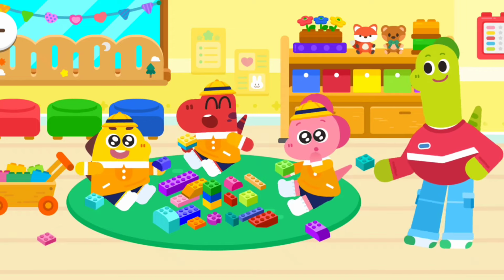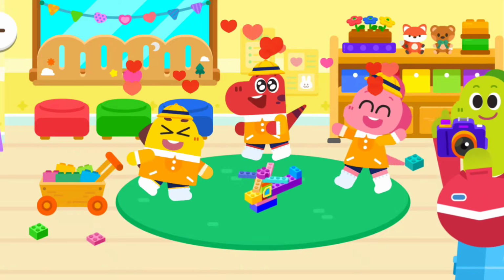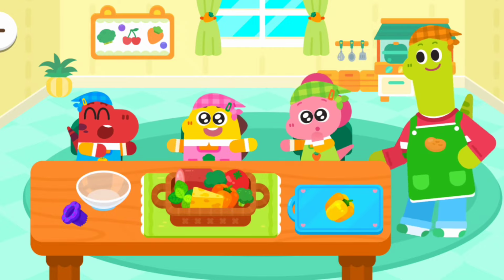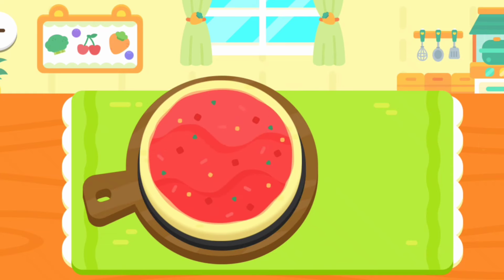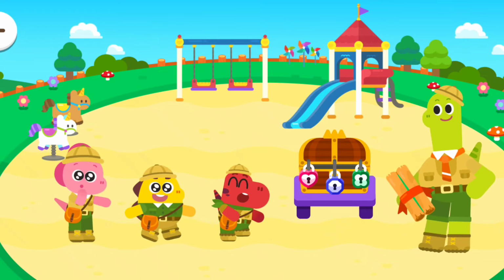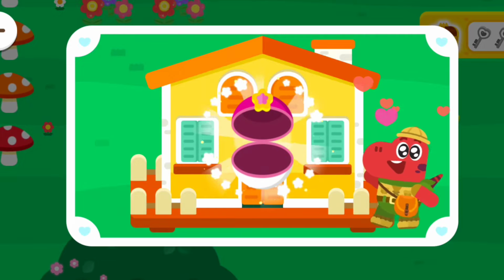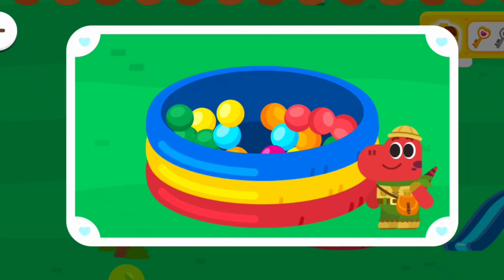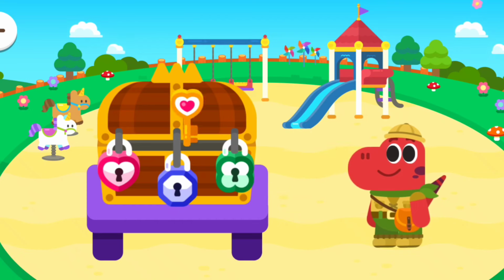Cocobi Kindergarten! Educational game about little dinos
📱APP DESCRIPTION

Cocobi Kindergarten = Free

The Cocobi Kindergarten is filled with the happy laughter of children!
Enjoy an unforgettable day with caring Teacher Wally and adorable Cocobi friends. 💛

✔️ Activities: Crafting, Cooking, Sports, Outdoor Play!
- Blocks: Build cool toys like robots, dinosaurs, cars, and helicopters with building blocks.
- Clay: Sculpt insects and snails with clay!
- Cookie House: Decorate colorful cookie houses with sweet treats!
- Pizza: Create your own pizza with your favorite toppings. 🍕 Voila! Make a pizza in the shape of your face!
- Relay Race: Ready, set, go! Race through obstacles in a thrilling relay!
- Pinata: Join friends to break open a big pinata! 🎊
- Treasure Hunt: Discover hidden secrets in the playground! ✨ Find keys to unlock treasure chests!
- Sand Play: Wow! Create amazing sand sculptures and see what happens when you add water.

✔️ Kindergarten Rules:
- Learn to be polite and get along with teachers and friends.
- Always tidy up after yourself.
- Develop healthy eating habits and try new foods. 🥦
- Wash hands thoroughly after using the restroom.
- Wear a seatbelt for safety on the kindergarten bus. 🚍

✔️ Special Features of Cocobi Kindergarten!
- Spend the day with adorable Coco, Lobi, Jack Jack, Bell, and Roo.
- Experience classrooms, playgrounds, and sports fields!
- Receive toys and clothes as gifts after class. How exciting! Shall we open the gift box? 🎁
- Choose and wear the new clothes! Which outfits do Cocobi's friends like best?""